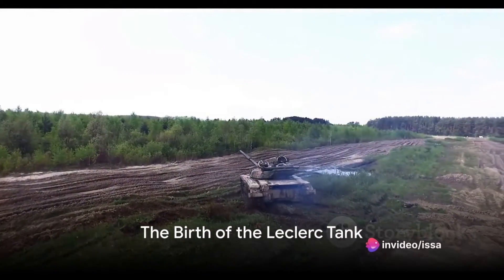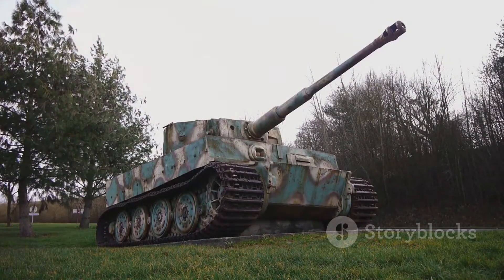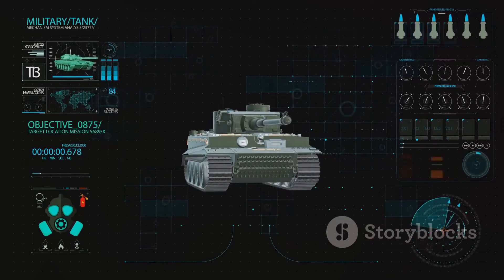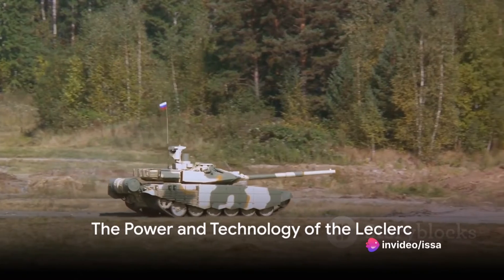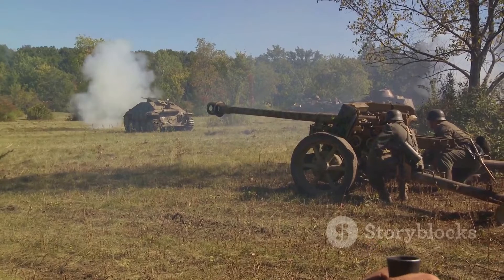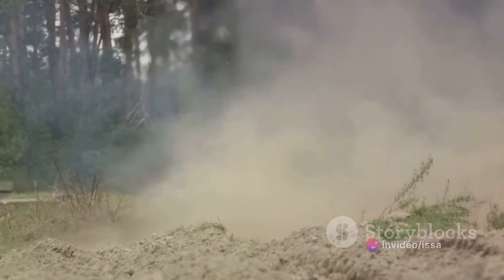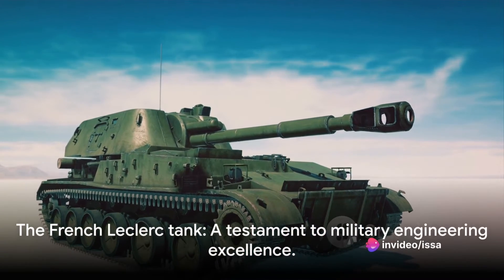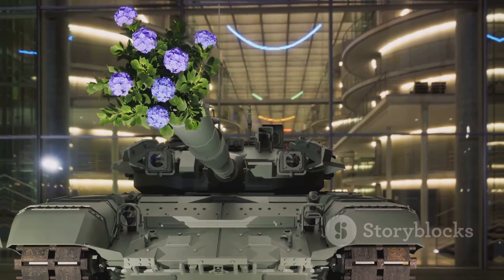The French Leclerc Tank: A Powerhouse Unveiled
Step into the fascinating world of military technology with our latest video on the French Leclerc Tank! Join us as we dive deep into its production process, unveil its specifications, and uncover the cutting-edge technology that powers this formidable machine.

In this video, you'll learn everything you need to know about the Leclerc Tank, from its history to its role on the battlefield today. Whether you're a military enthusiast, history buff, or simply curious about advanced weaponry, this content is sure to captivate and inform.

Don't miss out on this in-depth exploration of one of France's most iconic armored vehicles.

OUTLINE:

00:00:00 The Birth of the Leclerc Tank
00:00:56 The Power and Technology of the Leclerc
00:01:52 The Defense and Legacy of the Leclerc